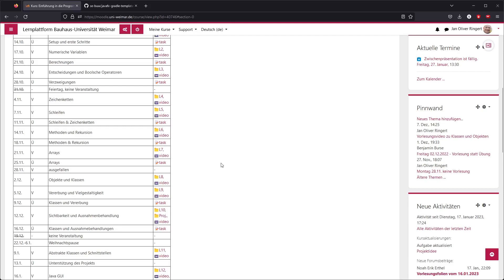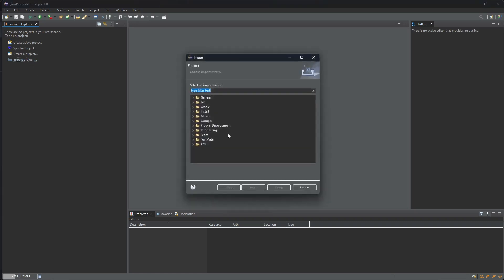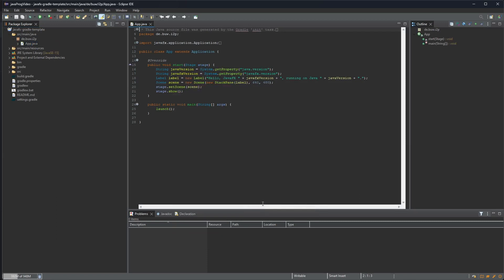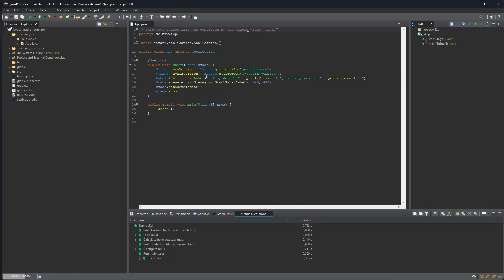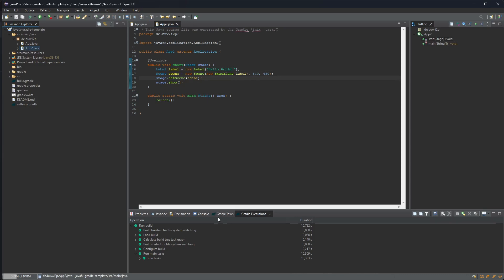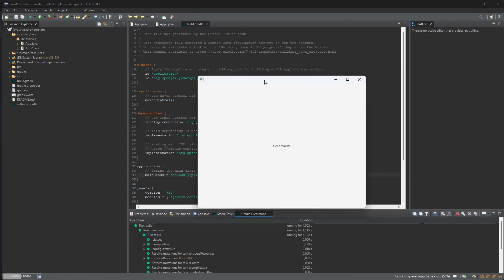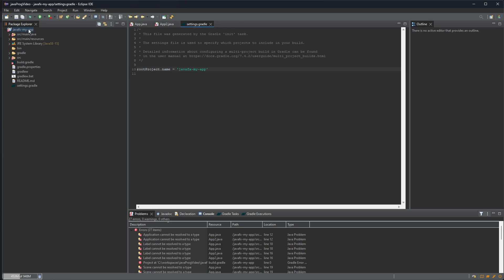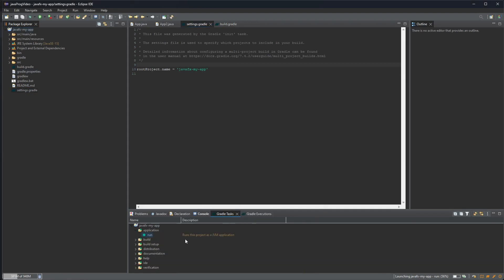Importing JavaFX Gradle Template to Eclipse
The contents of this video:
0:00 Import and run the JavaFX gradle template as an Eclipse project
3:30 Configure another App/main()-class to run
5:18 Rename the project (both Eclipse and gradle)
7:15 Add additional libraries (dependencies) to use